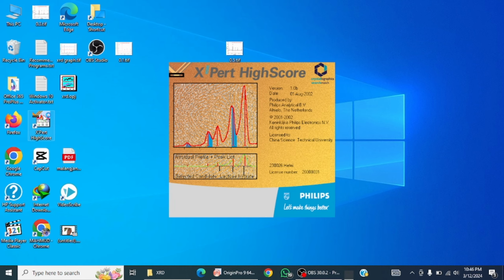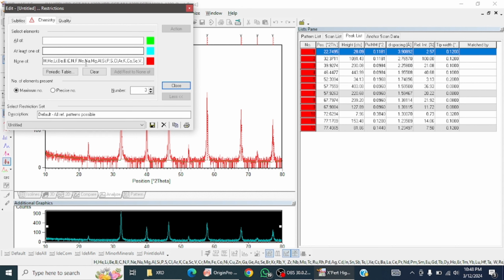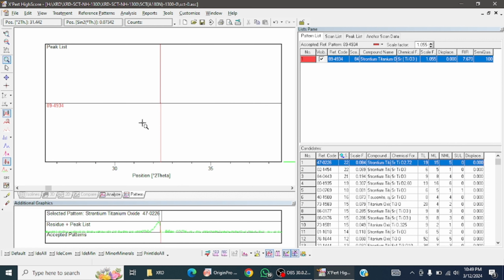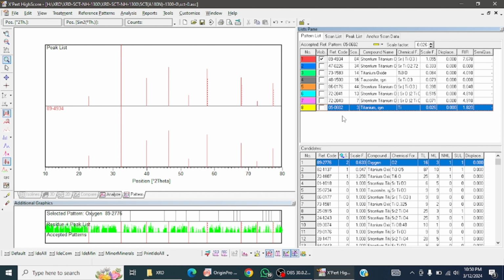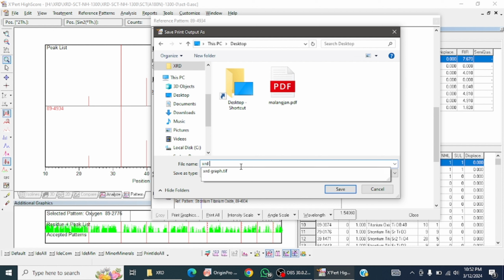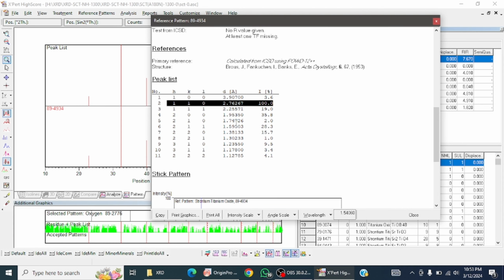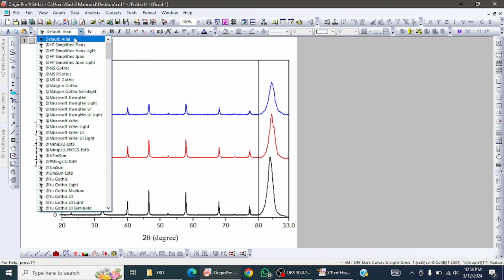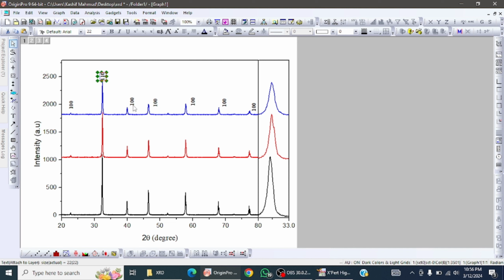Determine Miller Indices Of XRD Data Using X'Pert Highscore software | XRD Analysis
As of my last update in January 2022, I don't have specific knowledge of the interface or features of the "X'Pert HighScore" software. However, I can guide you through the general process of determining Miller indices from XRD data, which is typically applicable across various software packages, including X'Pert HighScore.

Here's a general step-by-step guide:

1. **Collect XRD Data**: Use your X-ray diffraction (XRD) instrument to collect data on the diffraction pattern of your sample. This will typically involve rotating the sample through a range of angles while measuring the intensity of diffracted X-rays at each angle.

2. **Data Processing**: Once you have collected your data, it needs to be processed to identify peaks corresponding to different crystallographic planes.

3. **Identify Peaks**: Use the software to identify the peaks in your data. This is usually done by selecting regions of interest and fitting peaks to them. The software will then provide you with a list of peak positions (2θ angles) and their corresponding intensities.

4. **Convert 2θ to d-spacing**: Miller indices are related to the d-spacing of crystal planes, which can be calculated from the 2θ angles using Bragg's Law:

   \[ n \lambda = 2d \sin(\theta) \]

   Where:
   - \( n \) is an integer (1, 2, 3, ...)
   - \( \lambda \) is the wavelength of the X-rays used
   - \( d \) is the spacing between crystal planes
   - \( \theta \) is the angle of incidence

   You'll need to know the wavelength of the X-rays used in your experiment.

5. **Calculate Miller Indices**: Once you have the d-spacings for your peaks, you can calculate the Miller indices for each peak. Miller indices are typically represented as (hkl), where \( h \), \( k \), and \( l \) are integers representing the reciprocal intercepts of the crystal plane with the axes of a unit cell.

   The Miller indices can be calculated using the formula:

   \[ \frac{1}{{d^2}} = \frac{{h^2 + k^2 + l^2}}{{a^2}} \]

   Where:
   - \( a \) is the lattice parameter of the crystal (the length of one edge of the unit cell)

   You may need to input the lattice parameters of your crystal into the software to perform this calculation.

6. **Miller-Bravais Indices**: Some software packages may also provide Miller-Bravais indices, which are similar to Miller indices but take into account the crystal system and lattice type.

Remember that the exact steps and terminology might vary slightly depending on the software you're using, but the general principles remain the same. If you're using X'Pert HighScore, I recommend consulting the software's documentation or reaching out to the manufacturer for specific guidance tailored to that software.